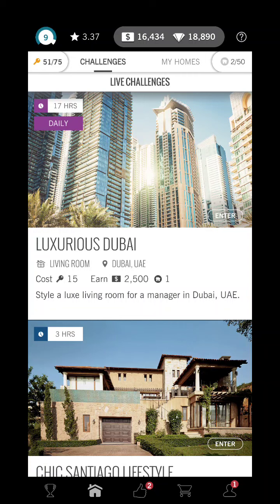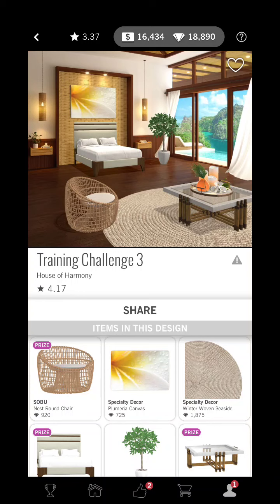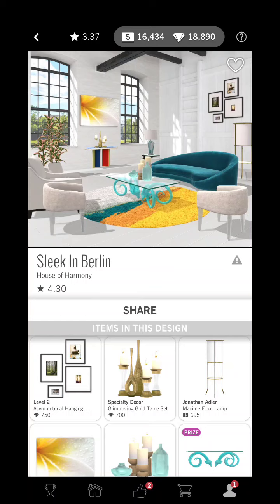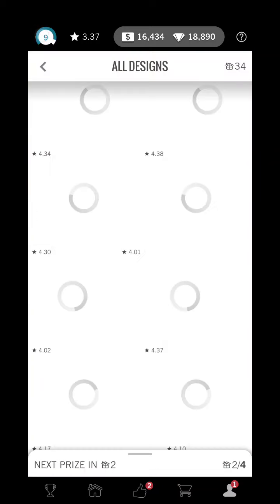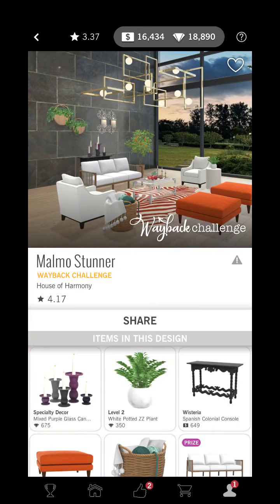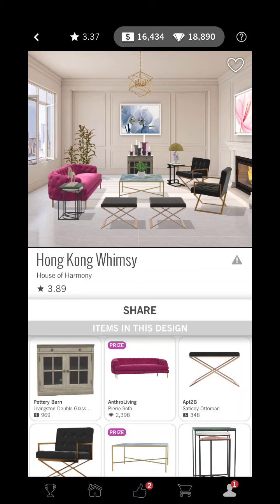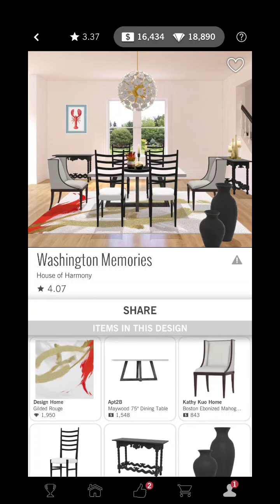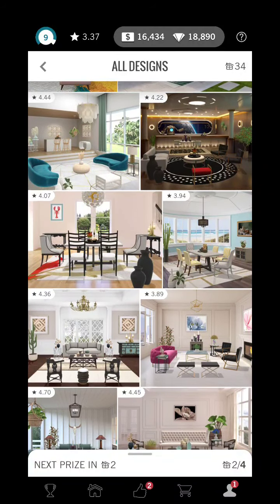My scores are in! Design Home app - I styled living rooms, bedrooms and outdoor spaces